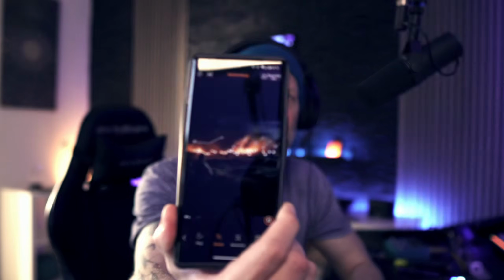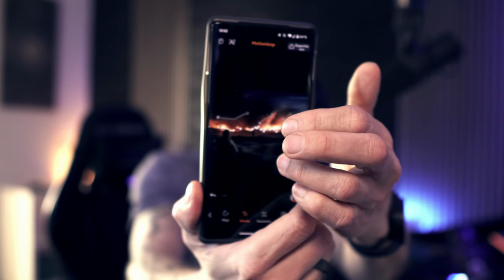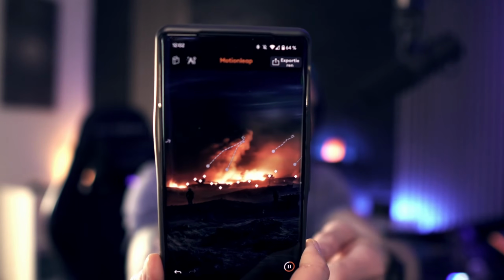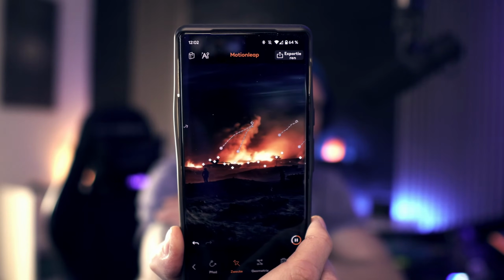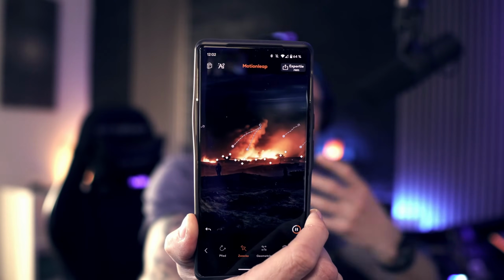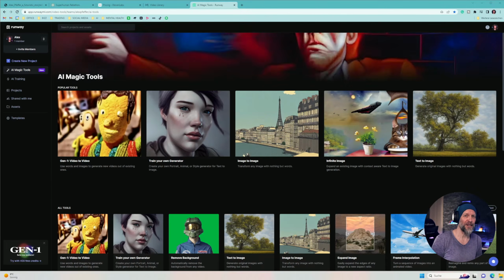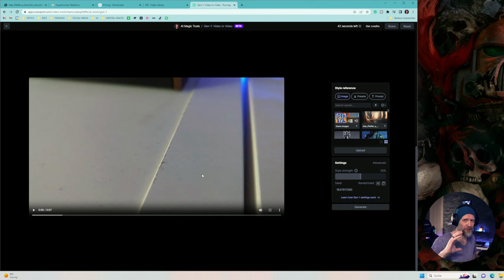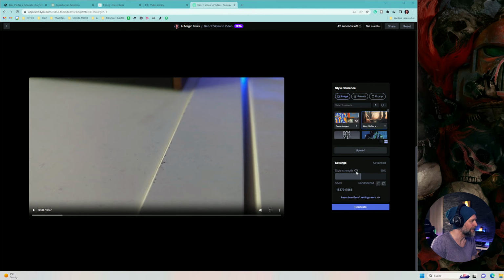Best AI Tools For Music Composers To Find Work | Three Methods To Improving Your Demo Reel